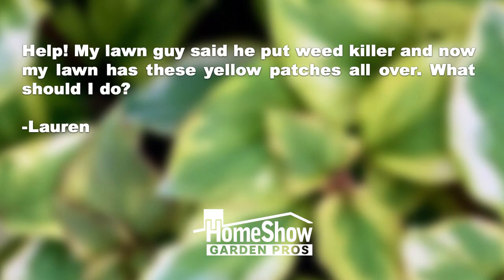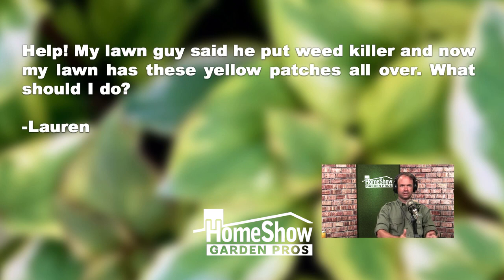Whats With This Weed Killer | HomeShow Garden Pros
If you see yellow patches in your yard DO NOT FRET! Here's what you should do!

Gardener, planter, horticulturalist, and all around great people. Of course we are talking about Dany and our home Show Garden Pros. Our amazing Co-Op members join Dany every Saturday morning from 7am - 9am on Sports Radio 610am